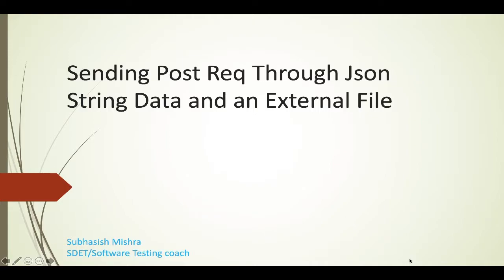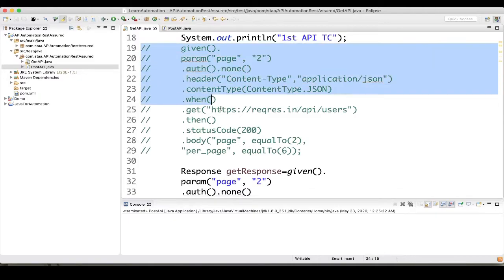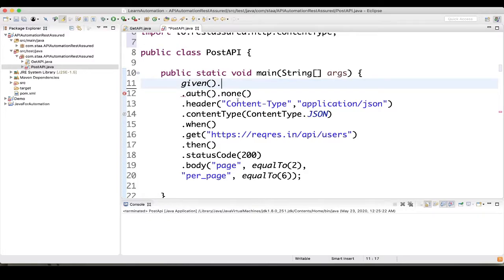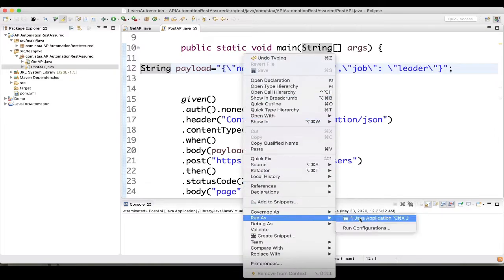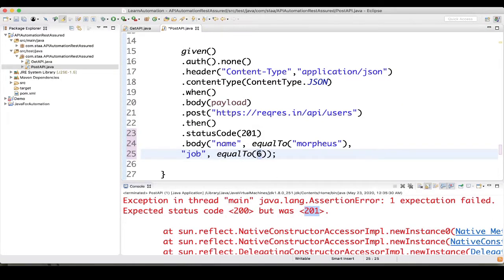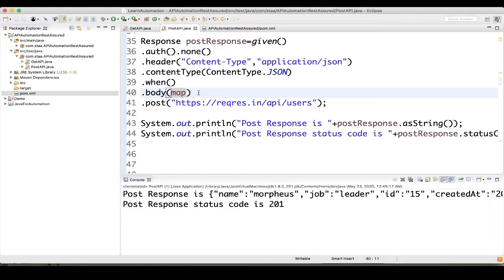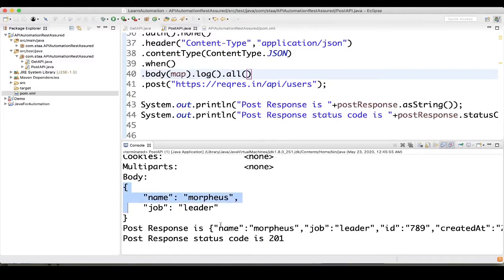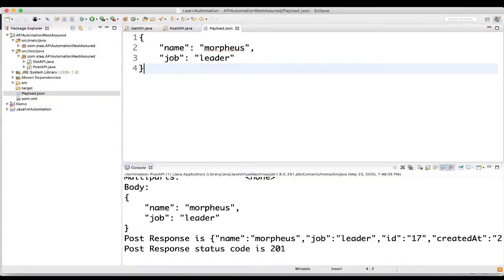04 - Create Post Request body using JSON String data and External JSON File in Rest Assured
Here you will learn How to create a post request body or payload using JSON String data and External JSON File in Rest assured API Automation.